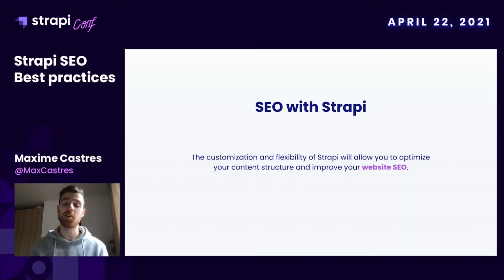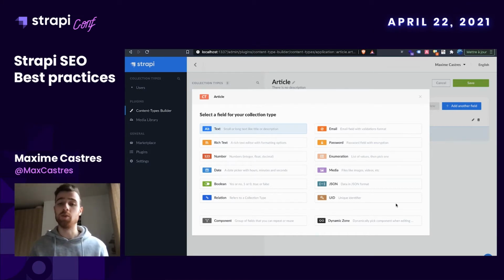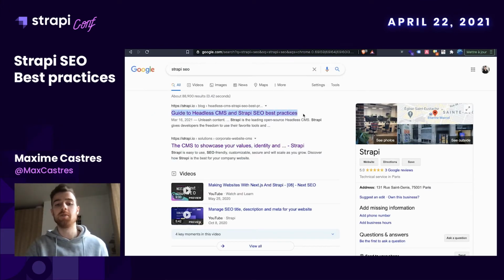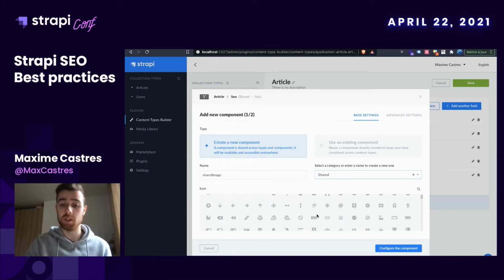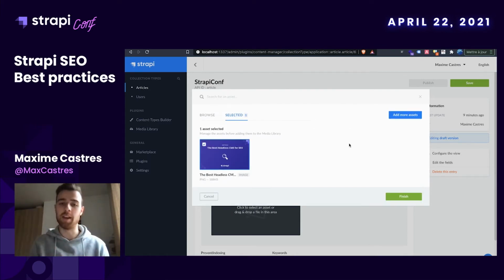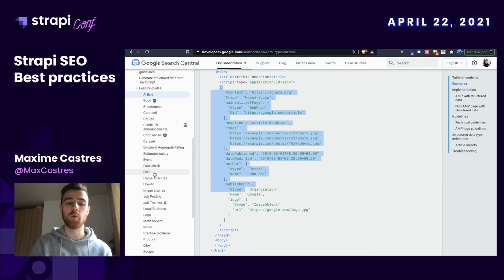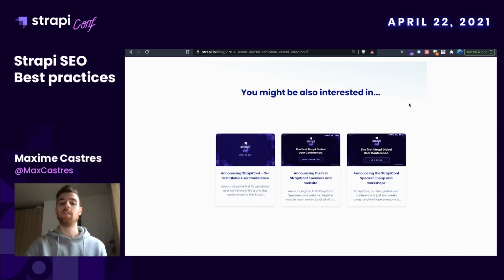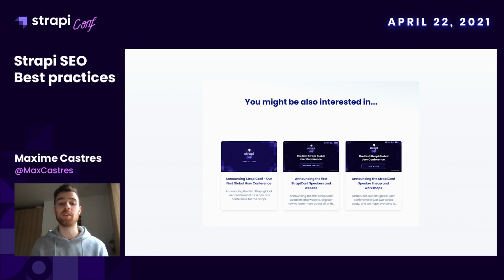Strapi SEO best practices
In this talk, you will learn how to implement SEO best practices for your Strapi powered Applications. From URL optimization to structured data and metadata or content clustering, this presentation gives you the keys to improving your website's SEO.

Maxime Castres Growth Hacker at Strapi. I'm working to build a foundation for excellence by reinforcing growth strategy with metrics, business processes, and best practices.